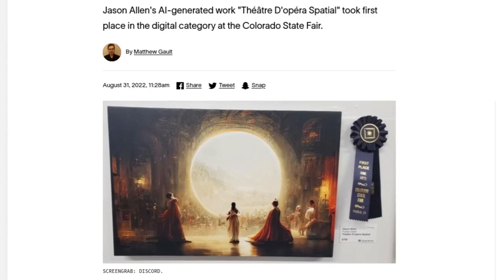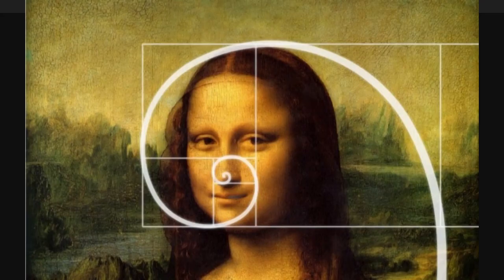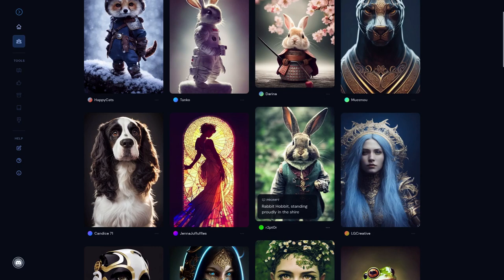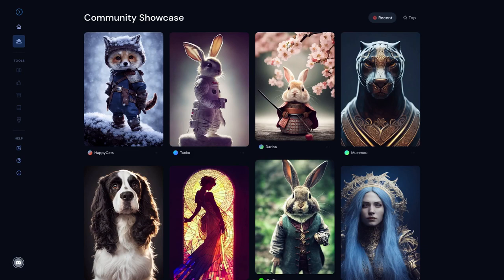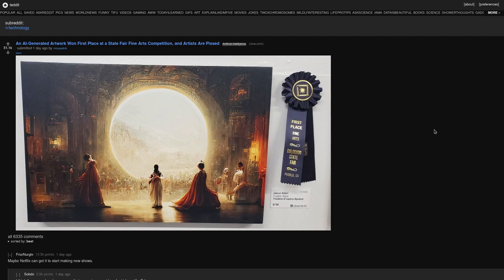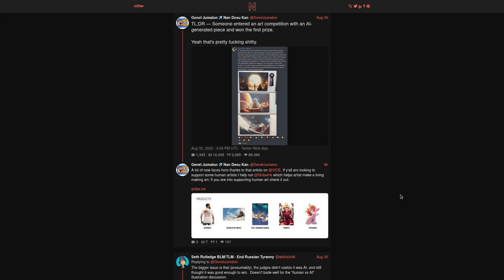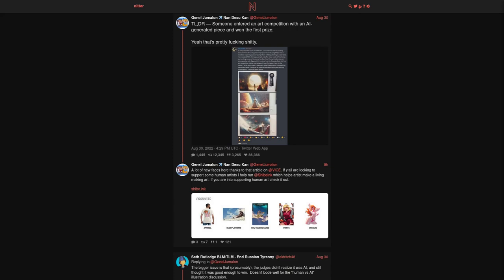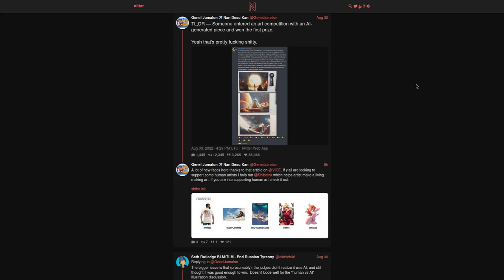AI Generated Artwork Takes First Place in Art Contest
Robots are better than humans at a lot of tasks, but who would have thought they would be winning art contest in 2022.

Monero
45F2bNHVcRzXVBsvZ5giyvKGAgm6LFhMsjUUVPTEtdgJJ5SNyxzSNUmFSBR5qCCWLpjiUjYMkmZoX9b3cChNjvxR7kvh436

Bitcoin
3MMKHXPQrGHEsmdHaAGD59FWhKFGeUsAxV

Ethereum
0xeA4DA3F9BAb091Eb86921CA6E41712438f4E5079

Litecoin
MBfrxLJMuw26hbVi2MjCVDFkkExz8rYvUF

Dash
Xh9PXPEy5RoLJgFDGYCDjrbXdjshMaYerz

Zcash
t1aWtU5SBpxuUWBSwDKy4gTkT2T1ZwtFvrr

Chainlink
0x0f7f21D267d2C9dbae17fd8c20012eFEA3678F14

Bitcoin Cash
qz2st00dtu9e79zrq5wshsgaxsjw299n7c69th8ryp

Etherum Classic
0xeA641e59913960f578ad39A6B4d02051A5556BfC

USD Coin
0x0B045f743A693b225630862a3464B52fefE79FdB